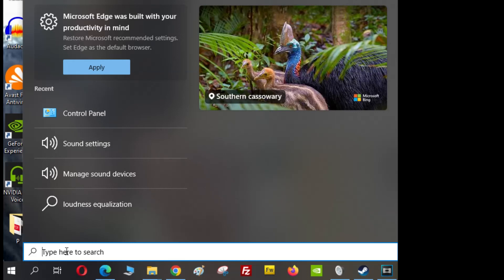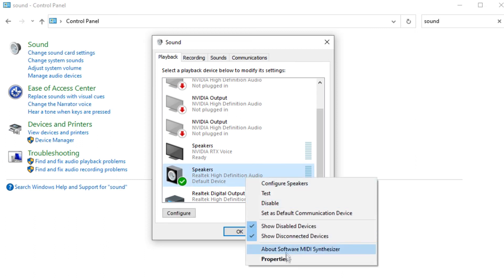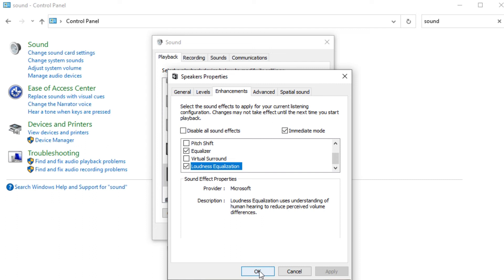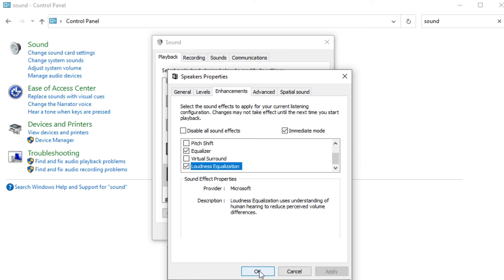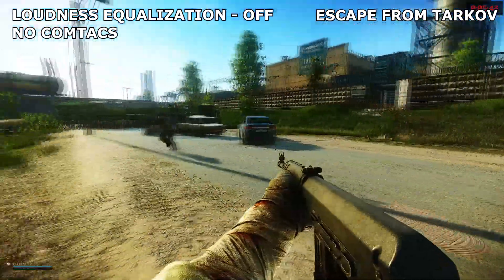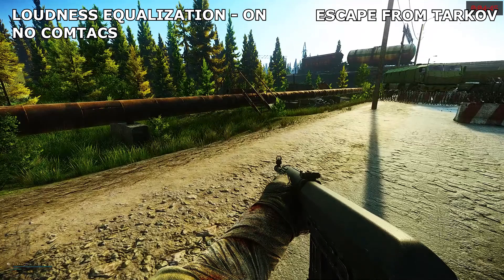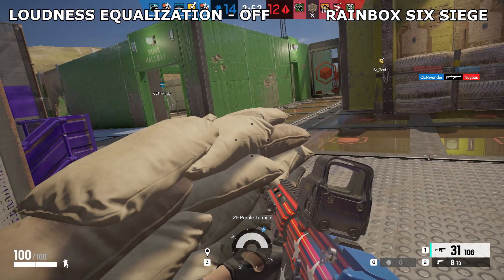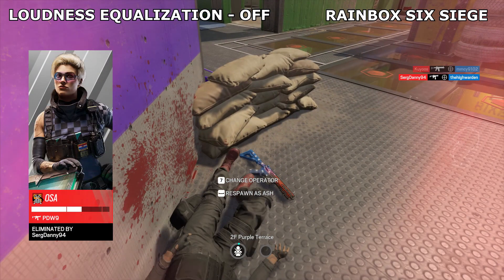How to Enable Loudness Equalization Setting to Gain Sound Advantage in First-Person Shooter Games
Here's a quick video guide to enable Loudness Equalization Setting which will help you gain sound advantage in First-Person Shooter (FPS) Games such as Call of Duty: Warzone, Escape From Tarkov, Valorant, Counter Strike, Rainbow Sixx Siege, Hunt Showdown and many more.